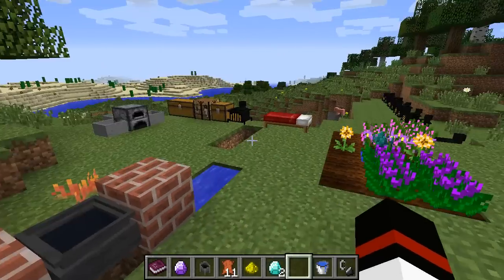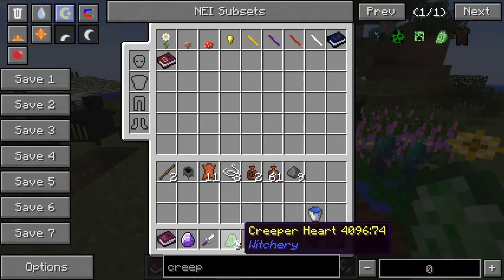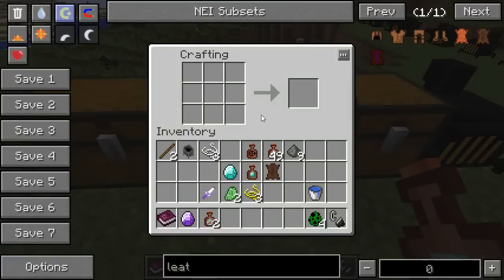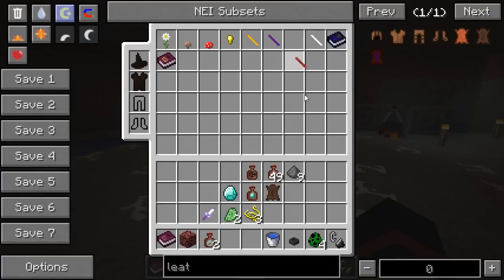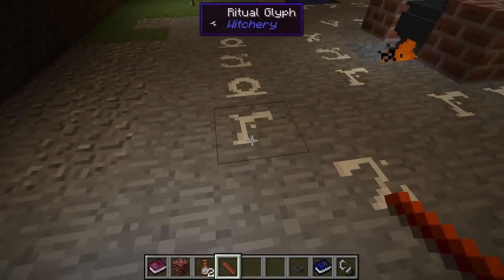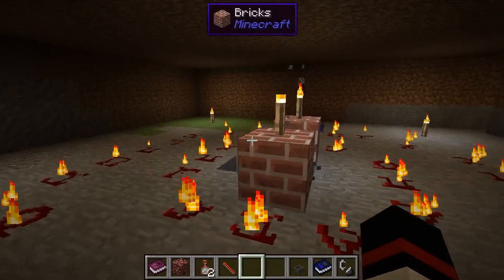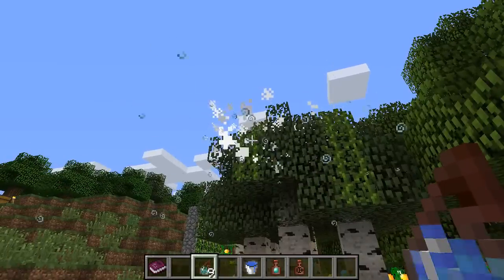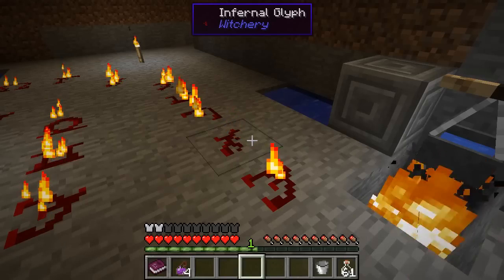Witchery 1.7.10 v0.22 Tutorial Ep4 - Brews And Witches Garbs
This episode we cover: Witches hat, witches robes, creeper hearts and the brewing system.

Astocky out